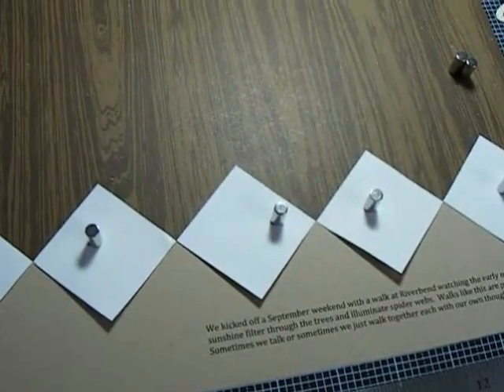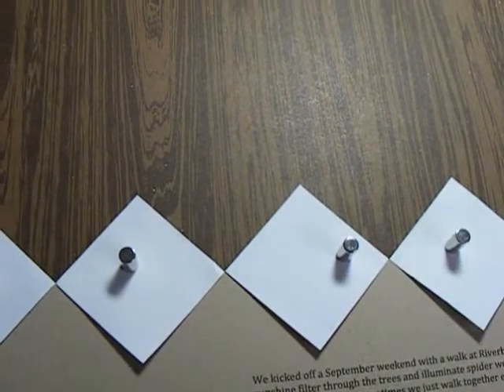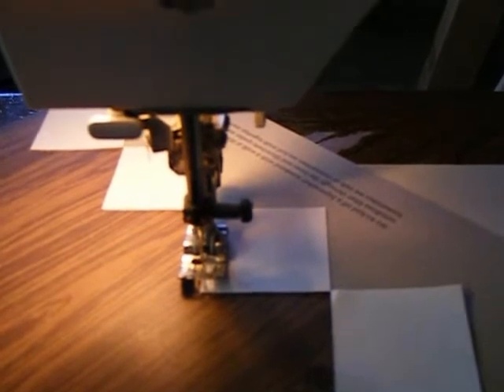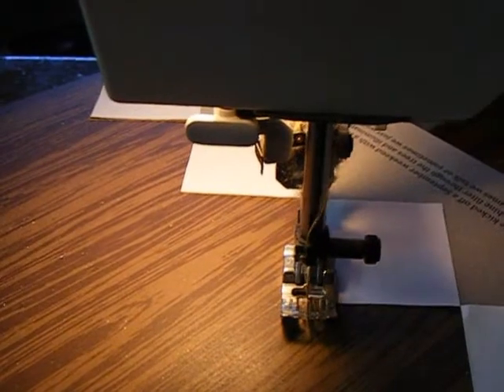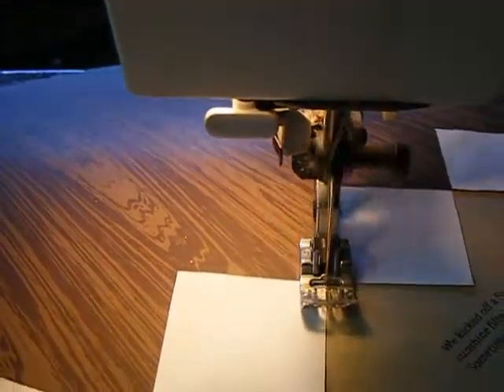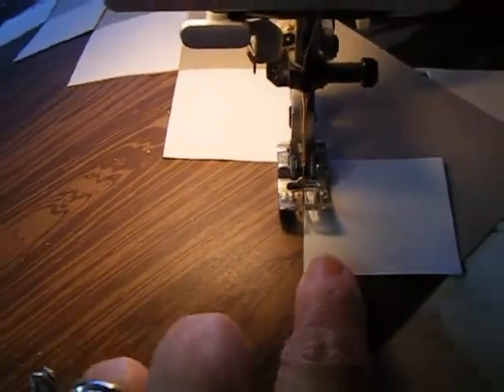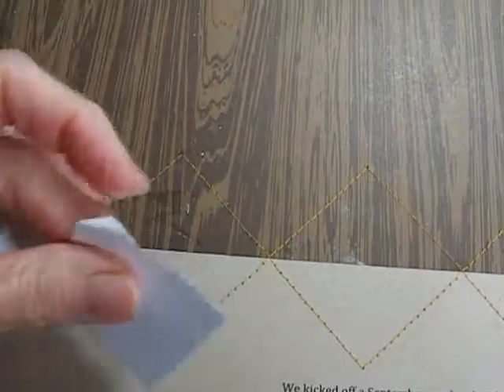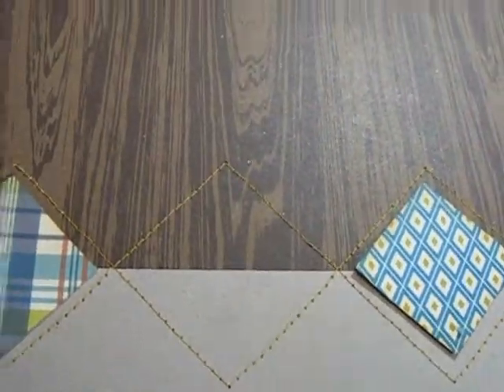Creating an Argyle Pattern on Scrapbook Page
This video accompanies the Page using Small Paper Pads.